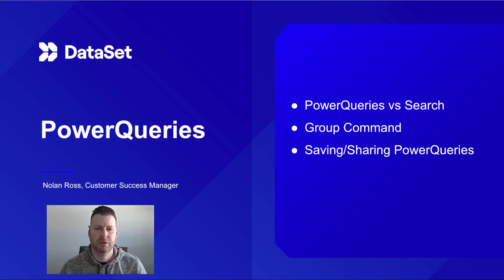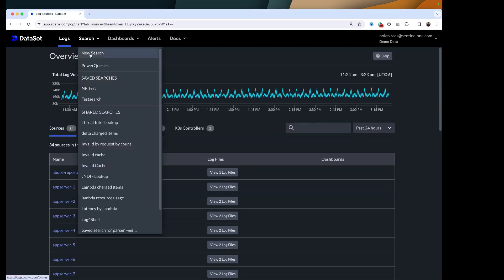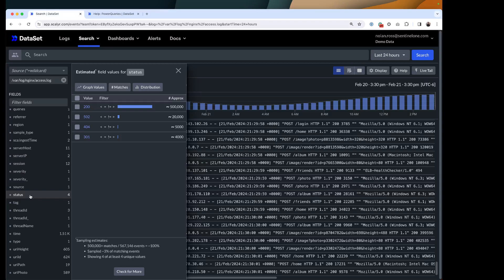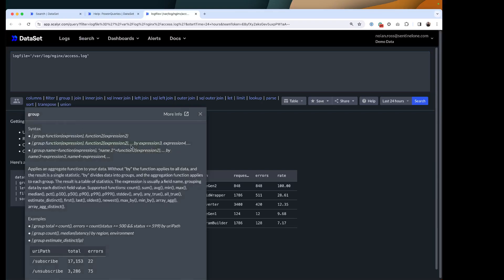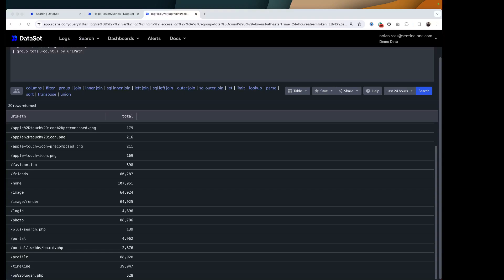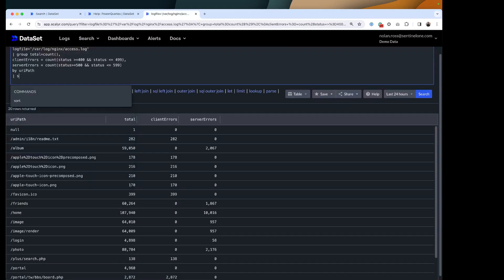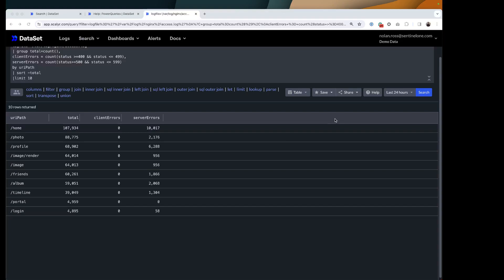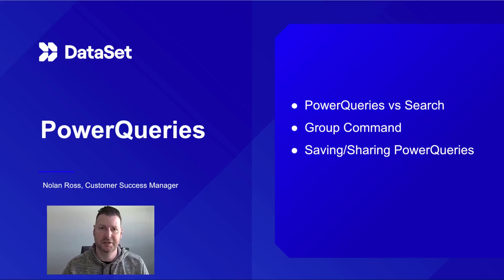PowerQueries: Group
Customer Success Manager Nolan Ross introduces how to use the group command within a DataSet Power Query.

0:00 Welcome
0:42 Getting started
1:00 Documentation
2:18 PowerQueries group command examples